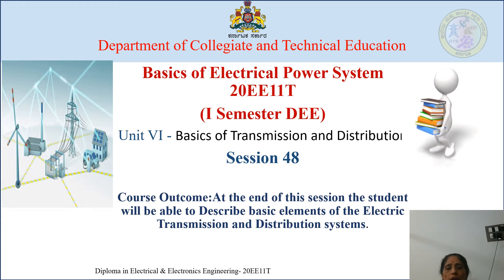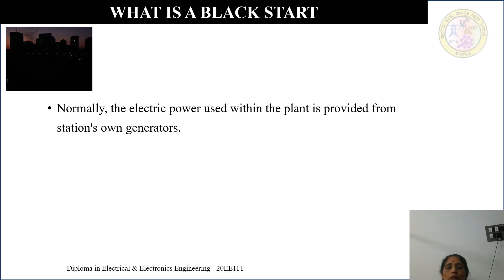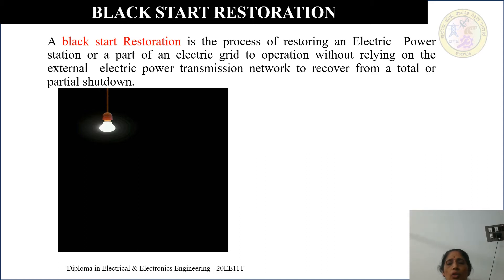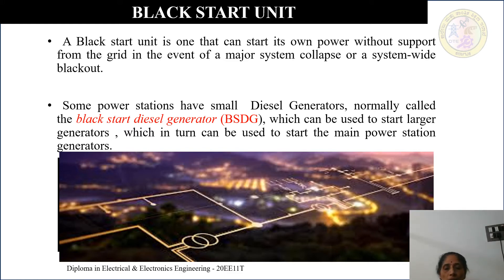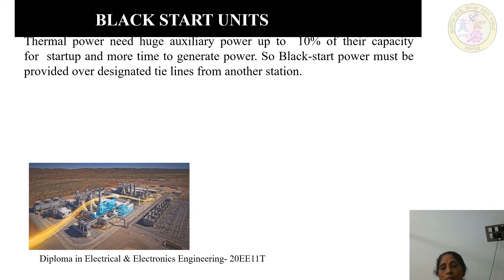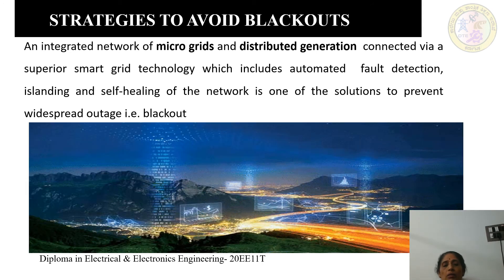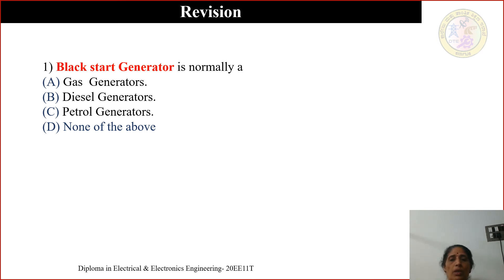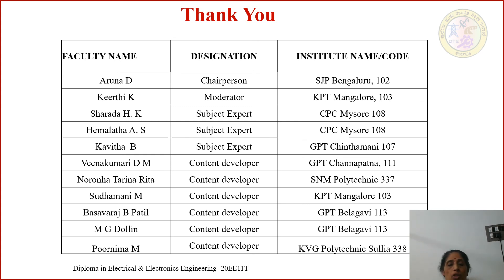EEE_20EE11T_U6_S48_Vi